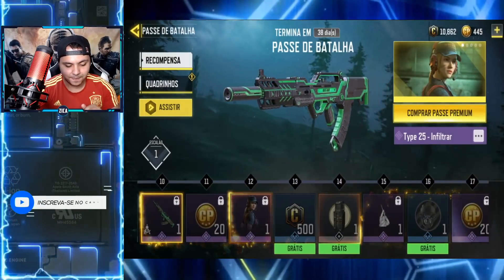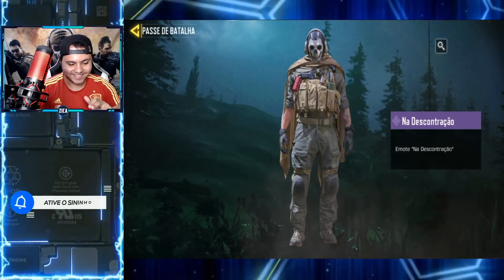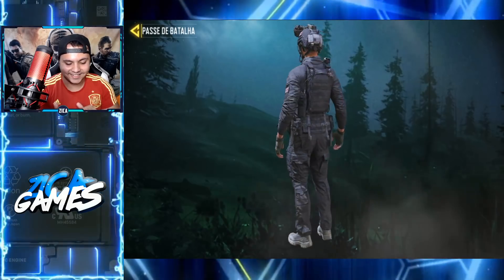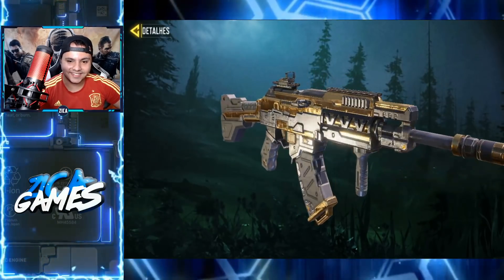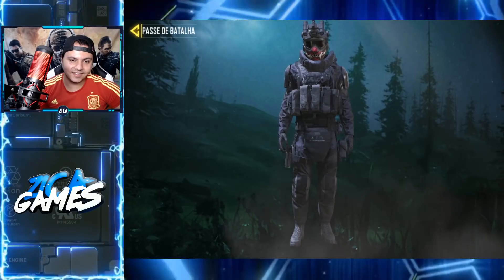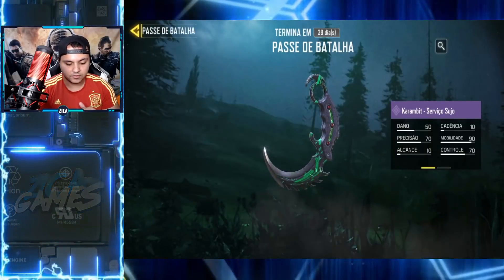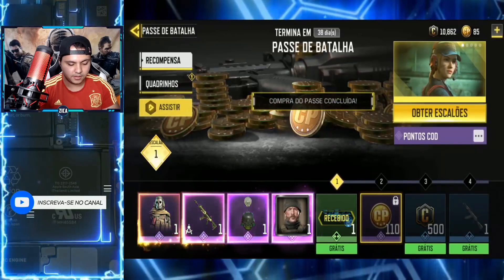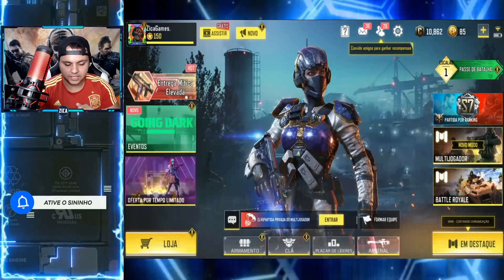COMPREI PASSE DE BATALHA SEASON 12 - CALL OF DUTY MOBILE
GALERA

callofdutymobile#codmobile#codm